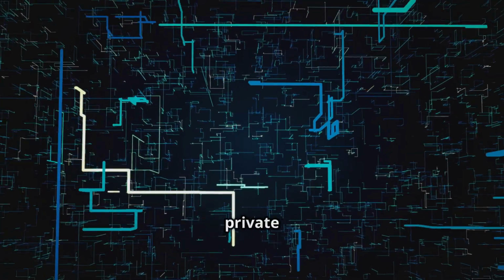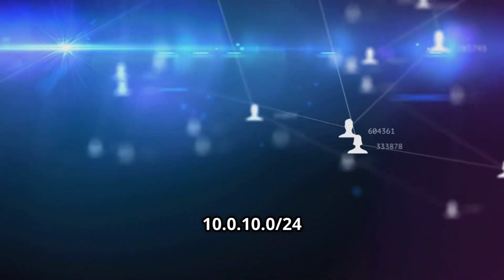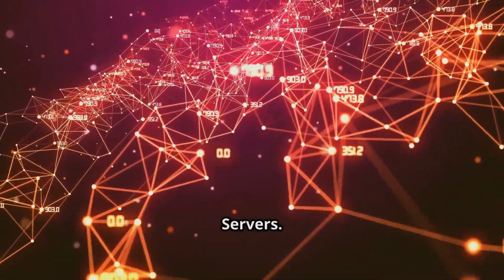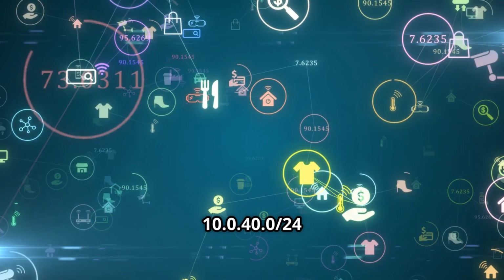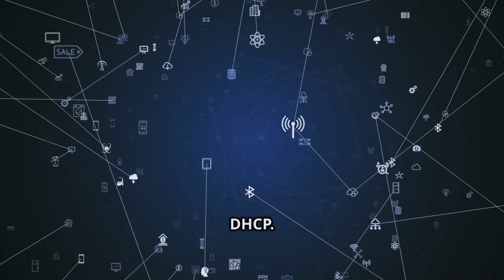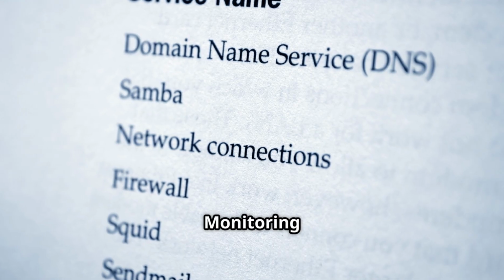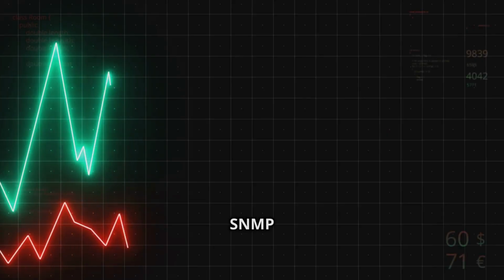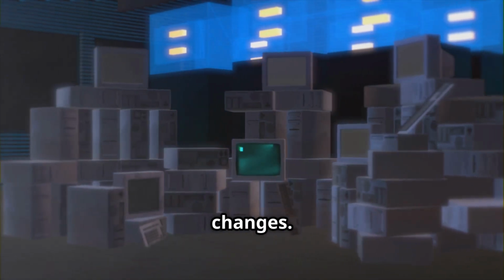Implementing Network Services#network fundamentals crash course